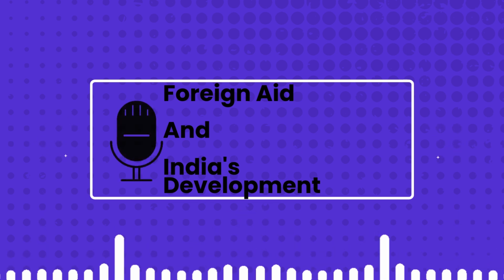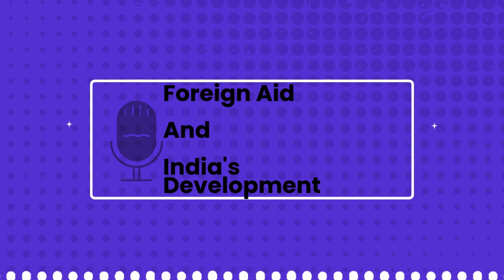Foreign Aid and India's Development Chapter 12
Learning Governance for UPSC GS 2 | Comprehensive Insights for Students & Enthusiasts

Description:
Dive deep into the fascinating world of governance with this exclusive playlist tailored for UPSC aspirants, school and college students, and anyone passionate about understanding India's administrative framework. Designed to simplify complex topics and foster interest, this series covers all aspects of Governance in GS Paper 2, ensuring a holistic understanding for every learner.

✨ What You'll Learn:
📌 Evolution of Governance in India
📌 Role of Civil Services in a Democracy
📌 E-Governance: Applications, Models & Success Stories
📌 Transparency and Accountability: Mechanisms and Case Studies
📌 Citizen Charters and Service Delivery Improvements
📌 Role of NGOs, SHGs, and Civil Society in Governance
📌 Social Audits and their Importance
📌 Governance Challenges: Corruption, Red Tape, and Reforms

Whether you're preparing for UPSC Civil Services, exploring topics for school or college projects, or simply interested in how governance shapes nations, this playlist is your go-to resource. With real-world examples, engaging visuals, and clear explanations, we ensure you stay ahead in your learning journey.

👍 Like, 💬 Comment, and 📤 Share to spread the knowledge.

Start your governance journey today and make learning impactful!

This audio podcast analyzes the complexities of foreign aid in India, exploring its methods, regulations, and impact on development. It examines the paradoxical situation of a rapidly growing economy still receiving aid, highlighting concerns about corruption, project identification, and donor influence. The talk then details trends in foreign aid to and from India, focusing on shifts in donor-recipient relationships and India's evolving role as a regional aid provider. A significant portion is dedicated to the Foreign Contribution (Regulation) Act (FCRA) of 2010, its amendments, and its substantial impact on NGOs and political parties receiving foreign funding, including recent controversies and regulatory challenges faced by NGOs operating in India.